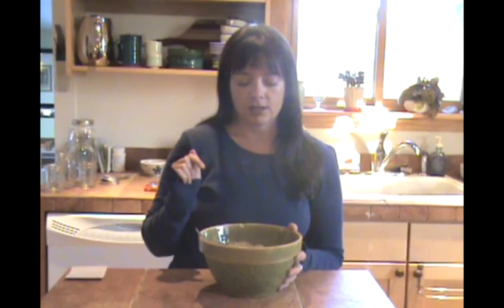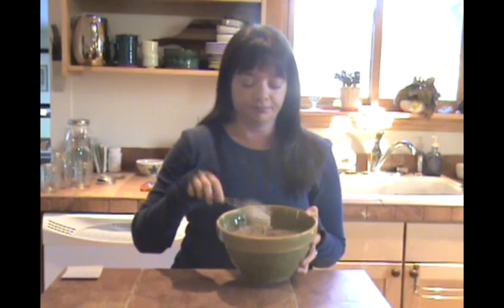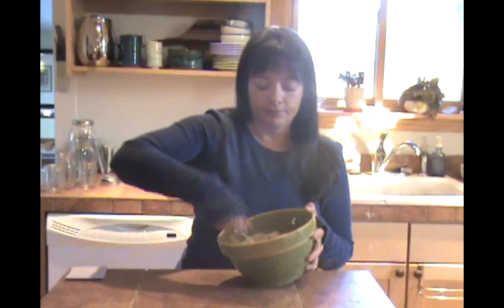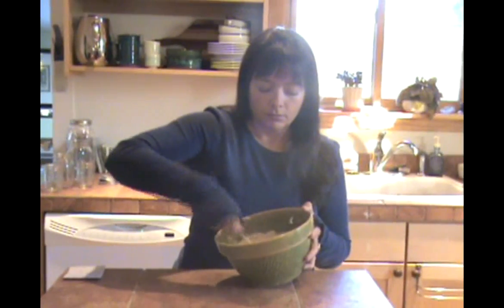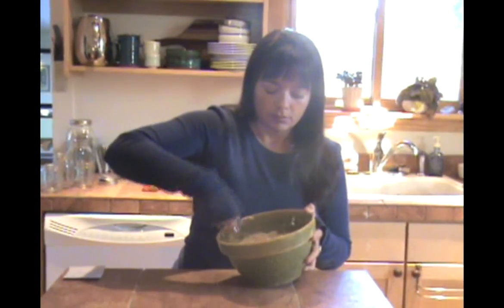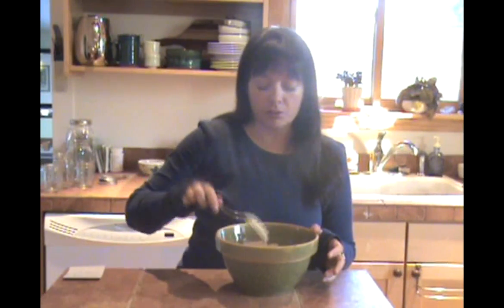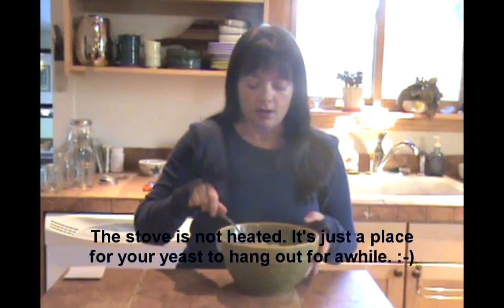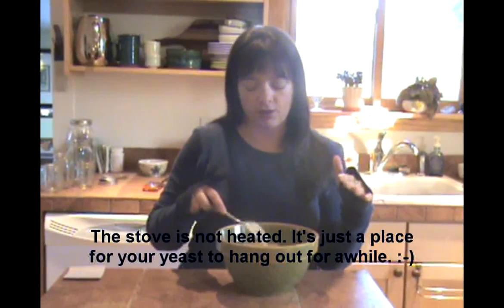Step 2: Growing Your Wild Yeast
24 hours after I mixed up our yeast trap, we have some bubbles, but could do better. Here's what to do next.